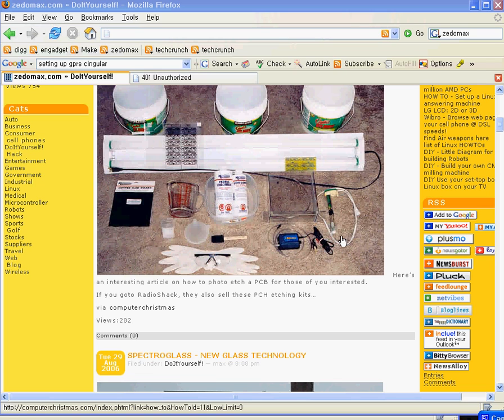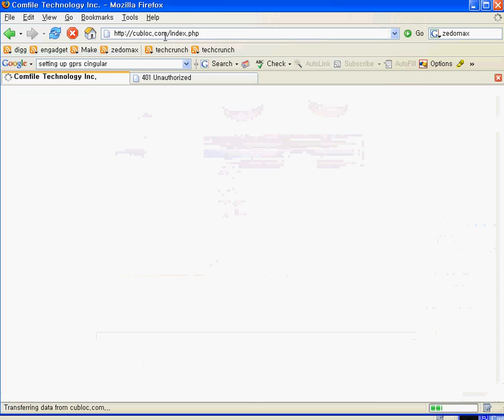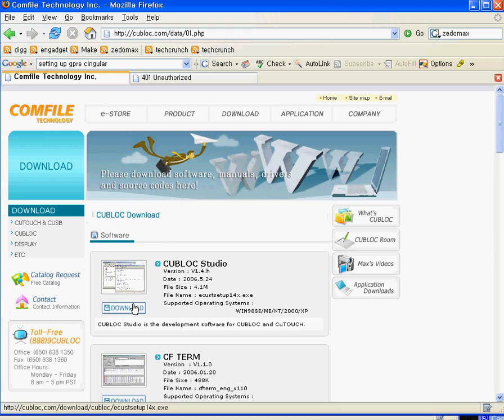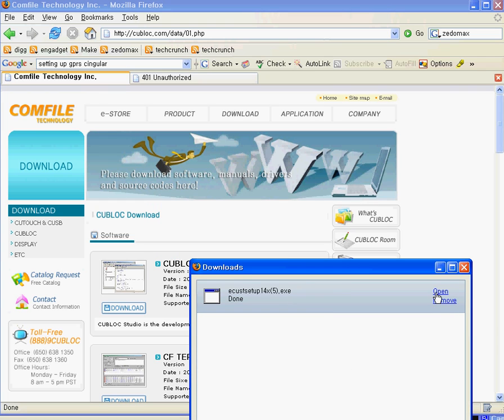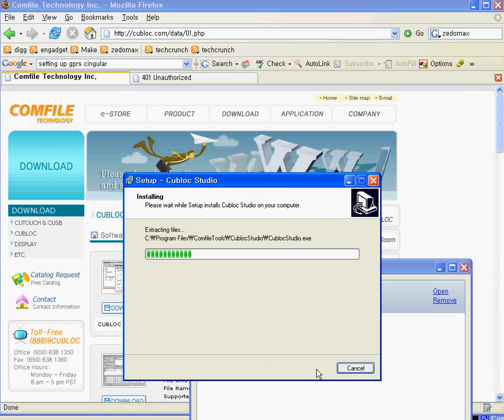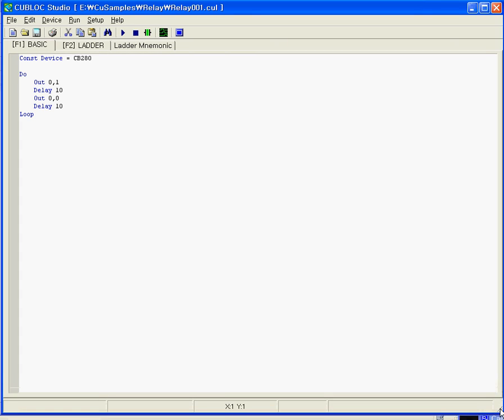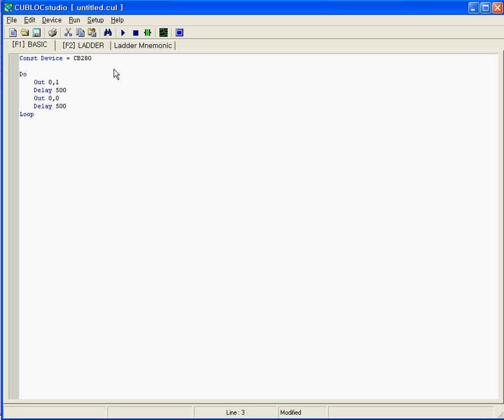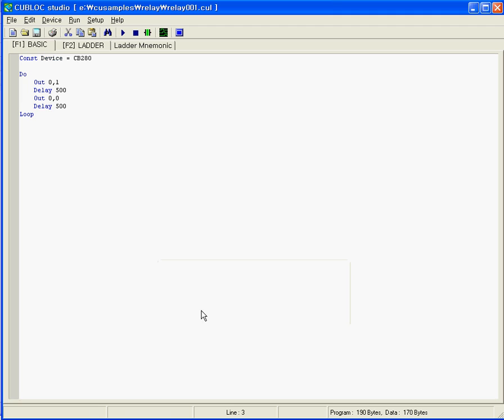DIY 105a - Build a computer controlled party light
Build a computer controlled party light
programming in BASIC